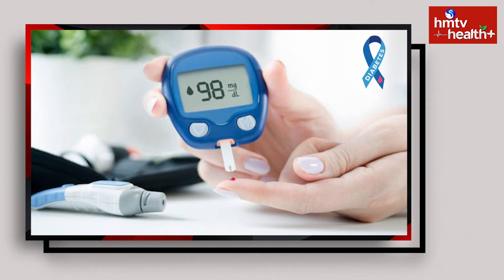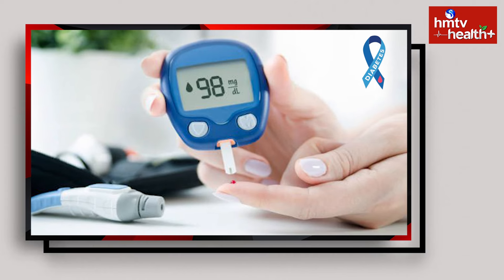డయాబెటిస్ ఉన్నవారికి బ్లడ్ షుగర్ లెవల్స్ ఎంత ఉండాలి ? l Diabetes Problems l hmtv Health